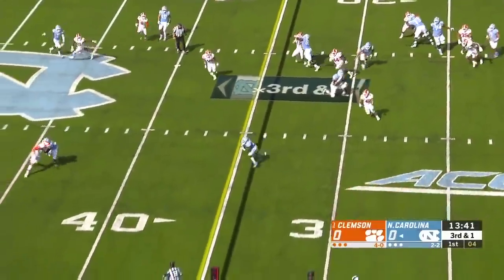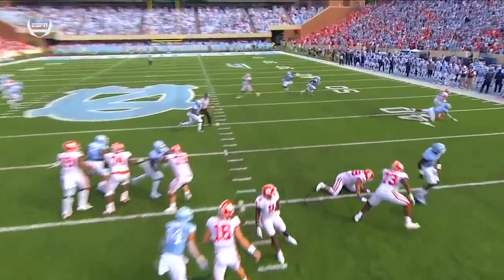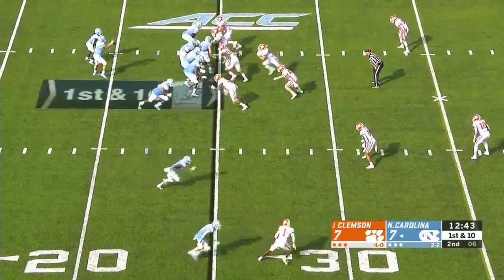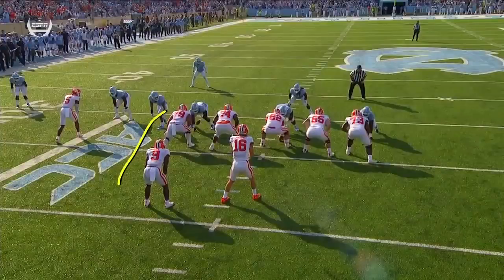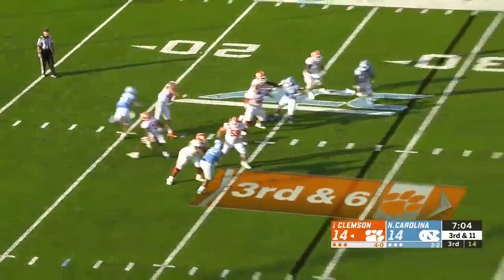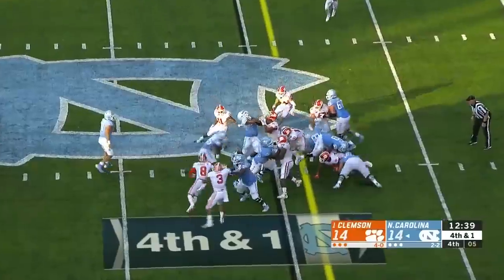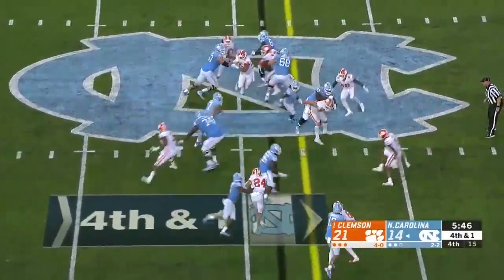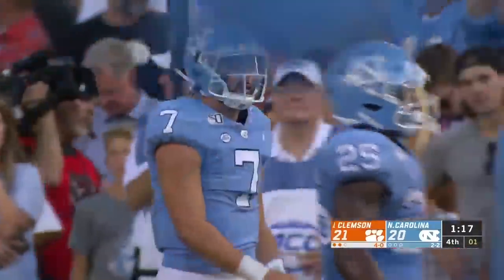#1 Clemson vs North Carolina | Week 5 | College Football Highlights | 2019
2019 College Football Week 5 #1 Clemson vs North Carolina

C.K  Narbeth

JJ

Justin Neilsen